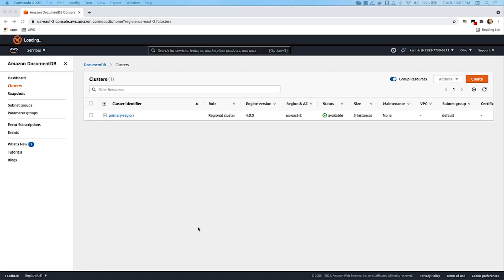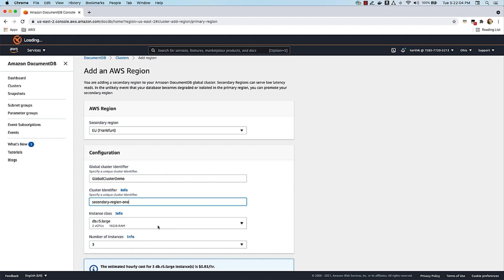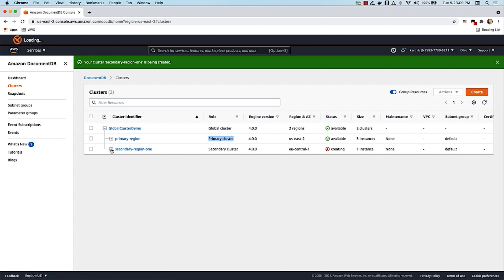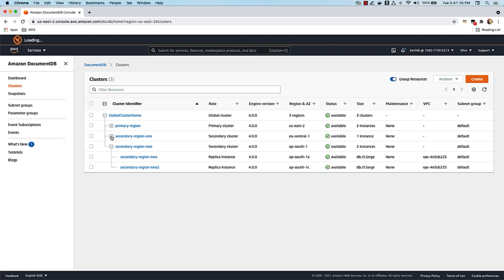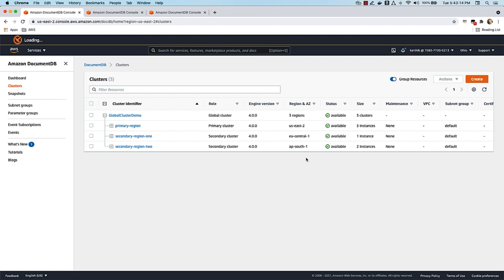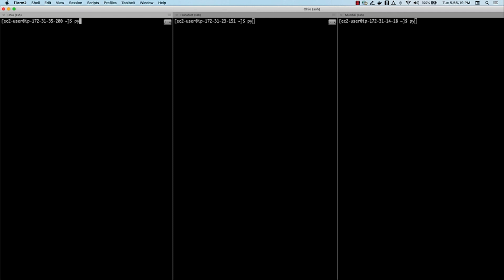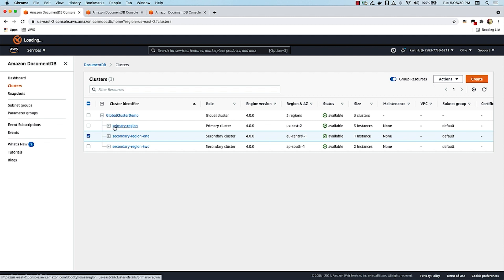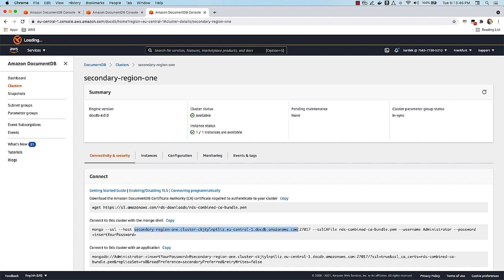Get Started with Amazon DocumentDB Global Clusters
In this video , you will learn how to create Global clusters with Amazon DocumentDB. Global Clusters is a new feature that provides disaster recovery from region-wide outages and enables low-latency global reads by allowing reads from the nearest Amazon DocumentDB cluster.

Global Clusters uses fast, storage-based replication across regions with latencies typically less than one second, using dedicated infrastructure with no impact to your workload’s performance. In the unlikely event of a regional degradation or outage, one of the secondary regions can be promoted to full read/write capabilities, typically in less than one minute. Global clusters enables you to replicate data across five secondary regions, and each secondary region can have up-to 16 replica instances.